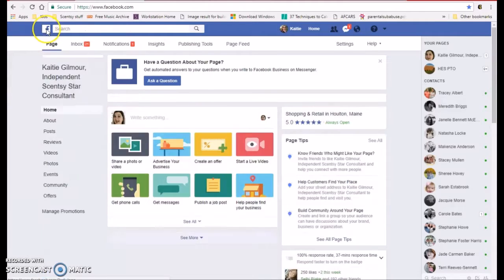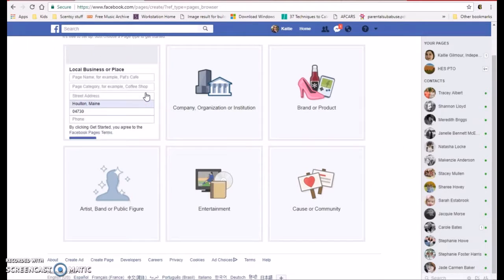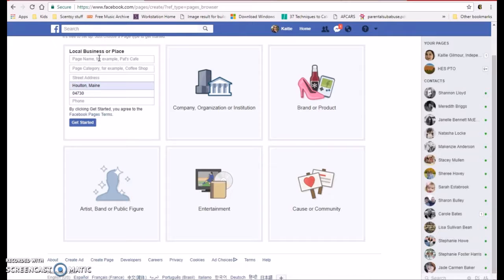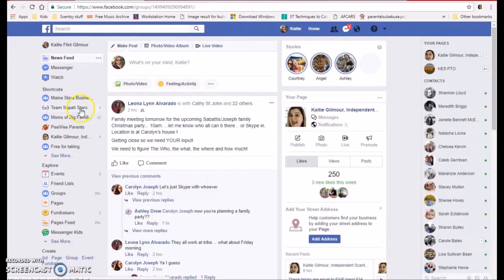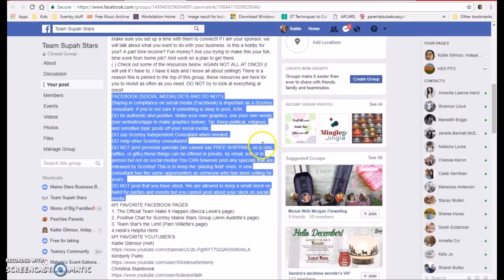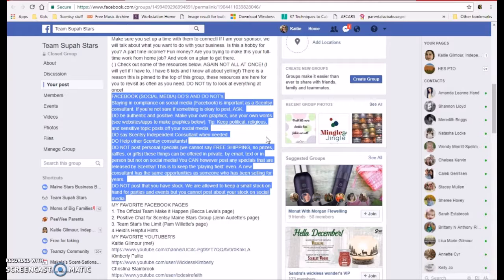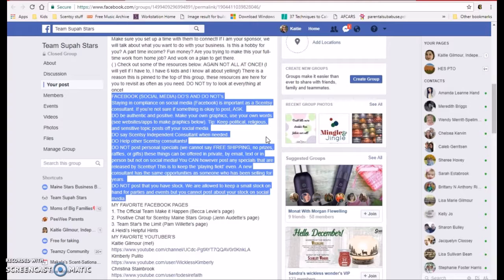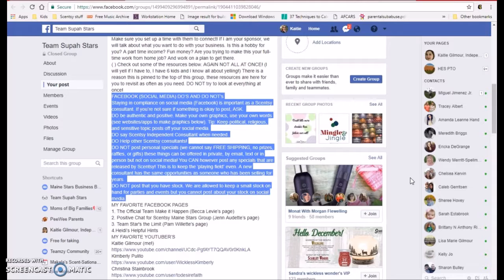How to make a Facebook Business Page!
Ready to grow your business using Facebook? Make sure to watch this video first which includes some do's and don't's for Scentsy Independent Consultants.